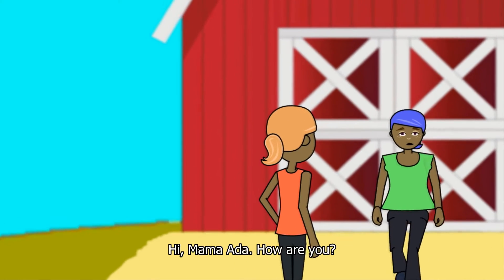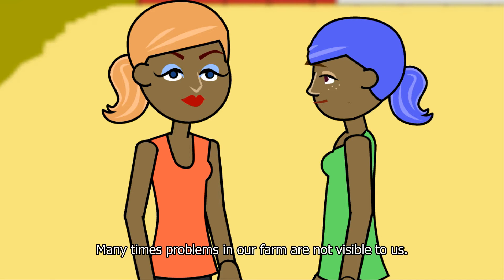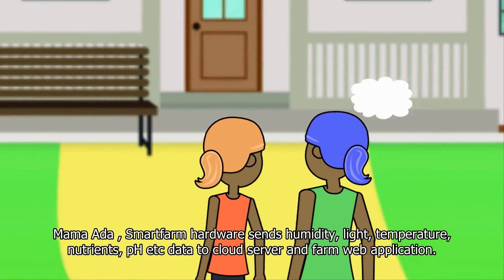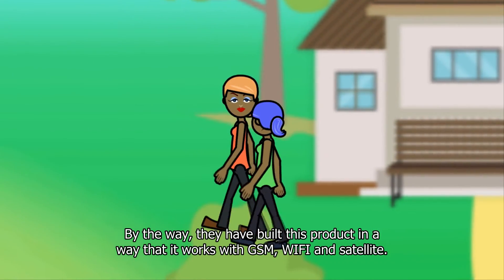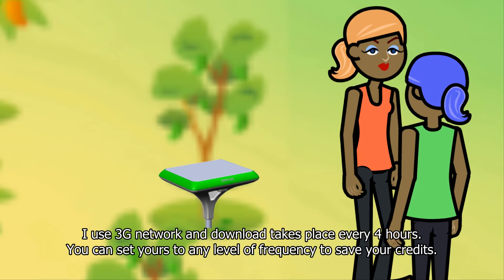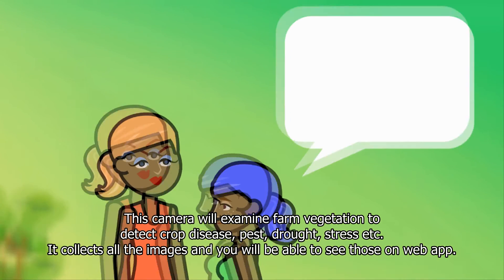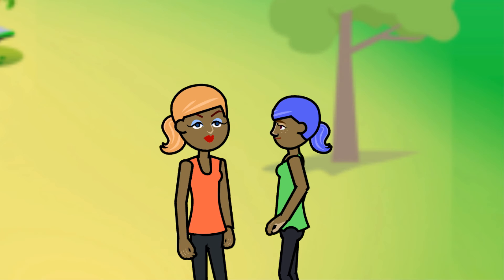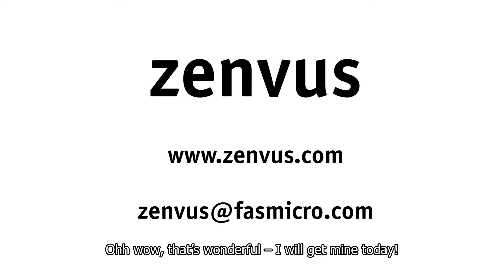Zenvus 2D Animation Video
Zenvus is an intelligent solution for farms and gardens. It uses electronics and analytics to help farmers know What, How and When to farm.